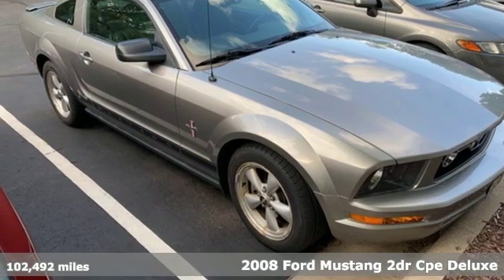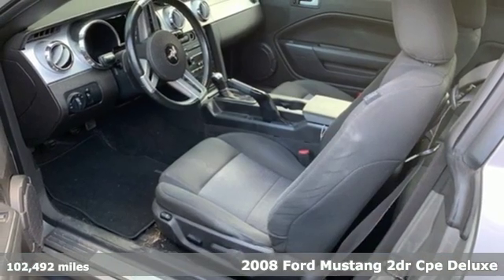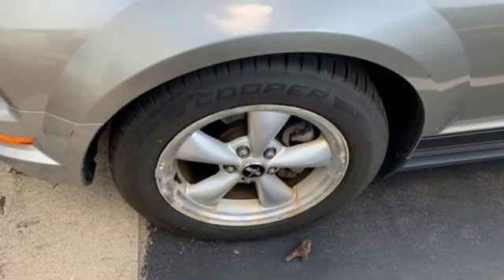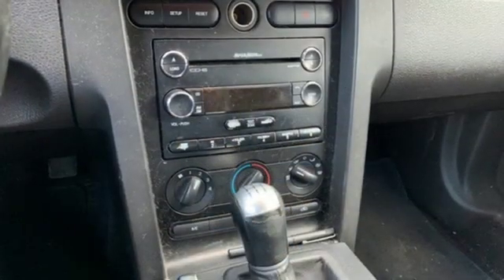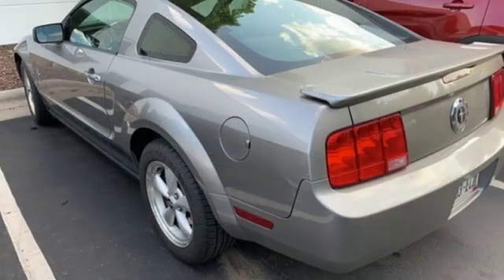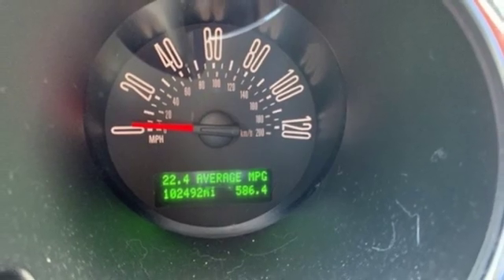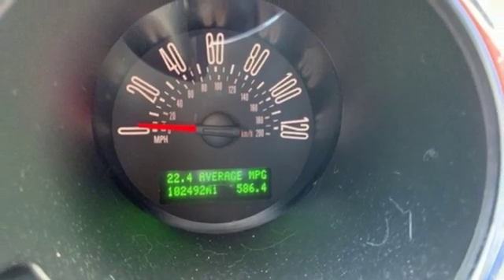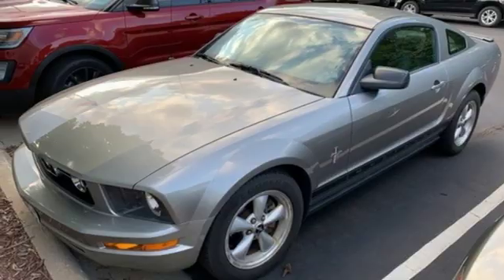Used 2008 Ford Mustang Wausau, WI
Year: 2008
Make: Ford
Model: Mustang
Engine: 4.0L V6 SOHC
Transmission: 5-Speed Manual T5
Mileage: 102492
Stock #: X7585A
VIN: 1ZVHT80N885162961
2008 Ford Mustang 2D Coupe 4.0L V6 SOHC RWD 17/26 City/Highway MPGbrbrAwards:br * 2008 KBB.com Brand Image Awards

Address:
2727 North 20th Ave